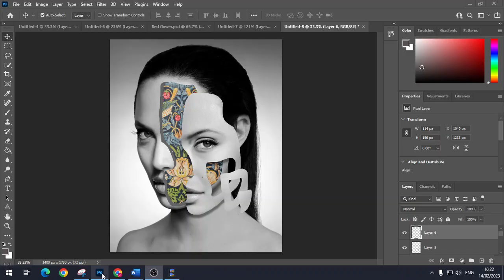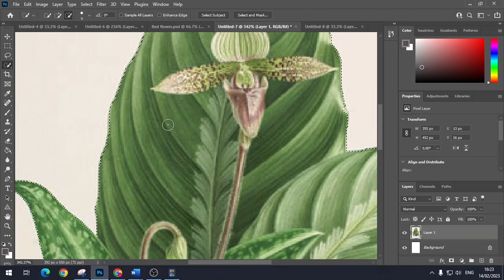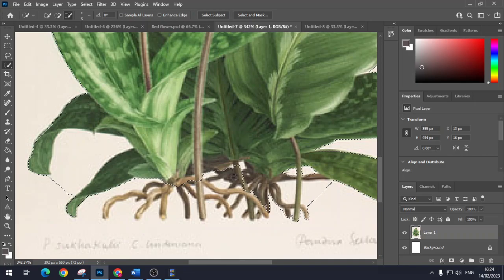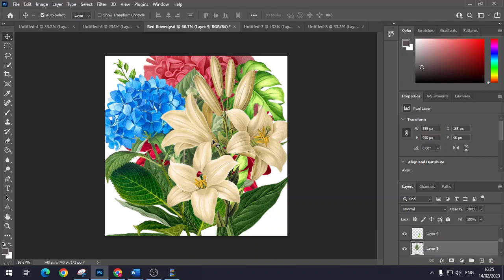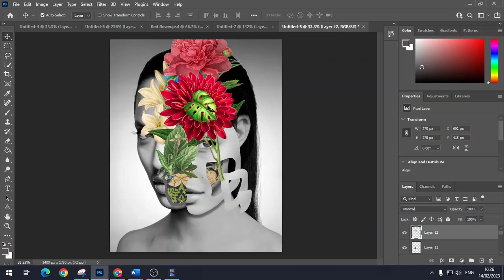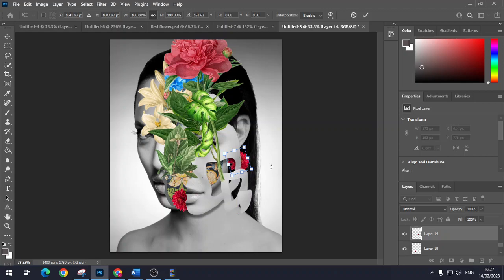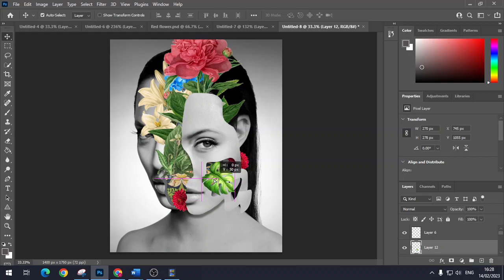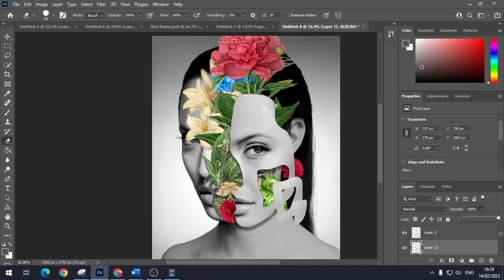Photoshop Edit tutorial - Marcelo Monreal Part Two, Cutting out flowers and playing with the opacity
This video will talk you through layers, opacity and quick selection tools.